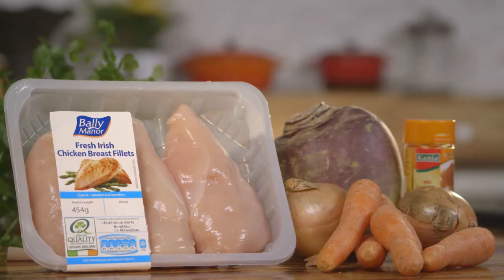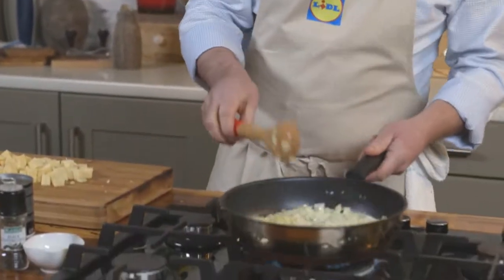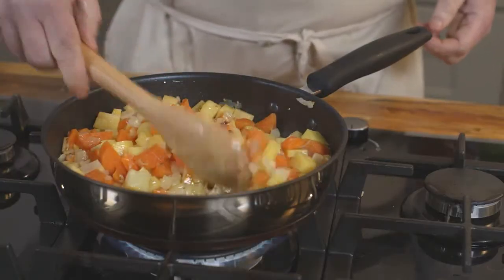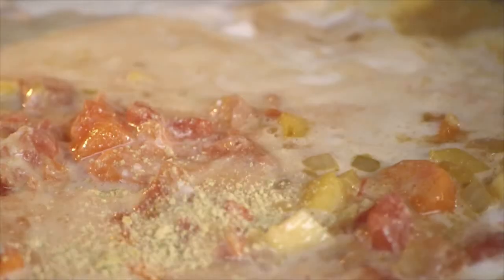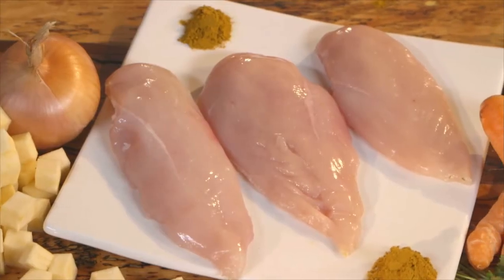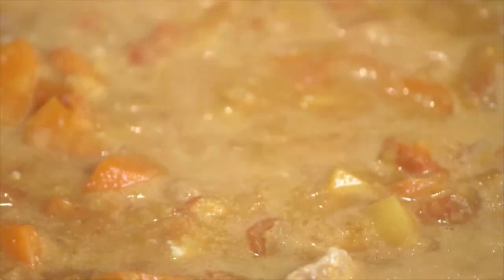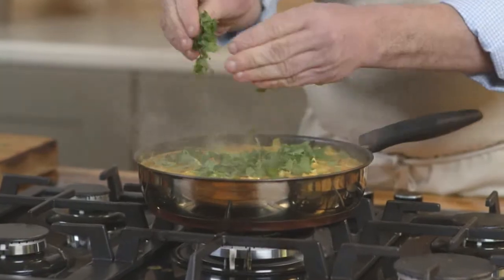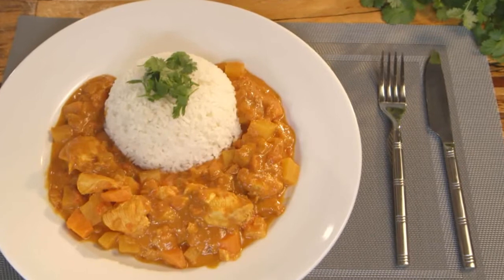Paul Flynn Family Favourites 2014- Recipe Video Delicious Chicken Curry with Carrot and Ginger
Delicious Chicken Curry with Carrot and Ginger